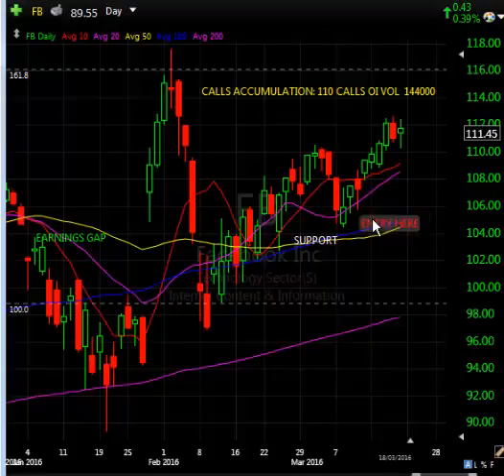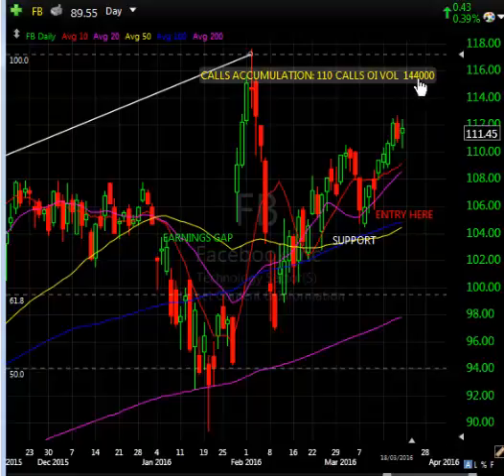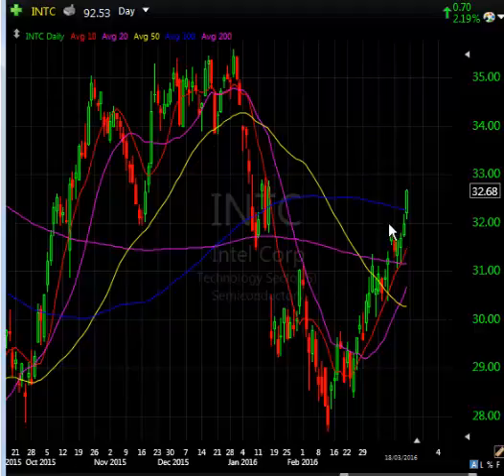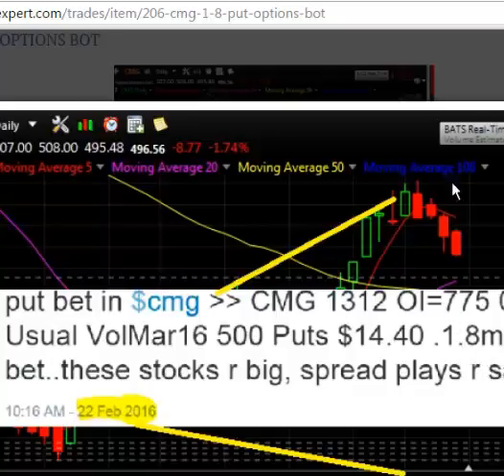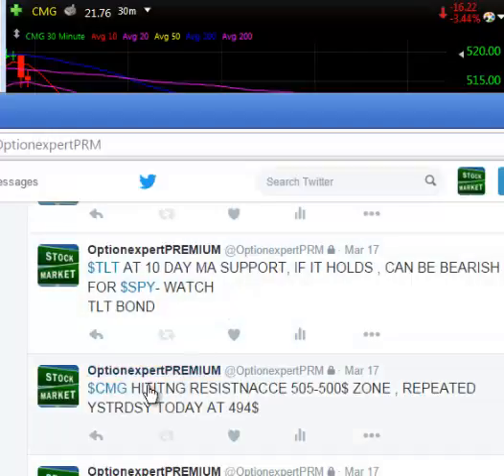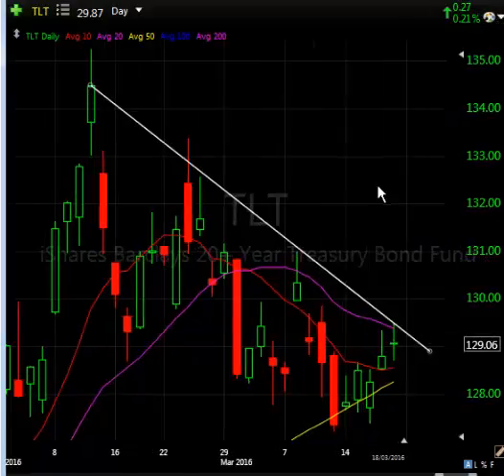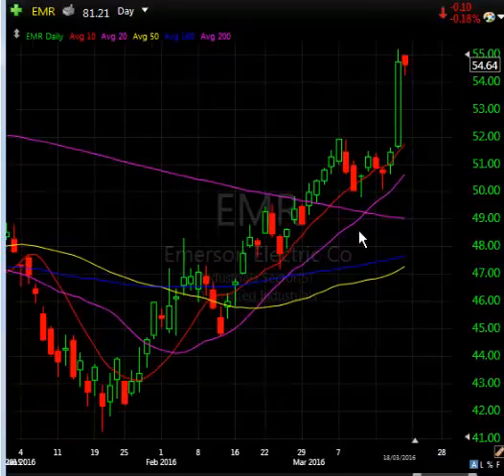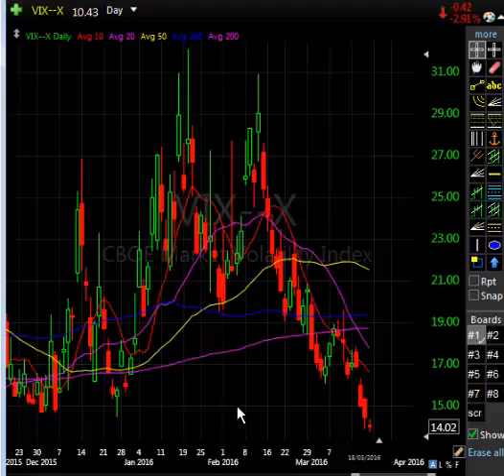MARCH 2016 LEVELS AND OPTIONS ANALYSIS FB CMG MU INTC EMR SPY IWM QQQ VXX VIX TLT